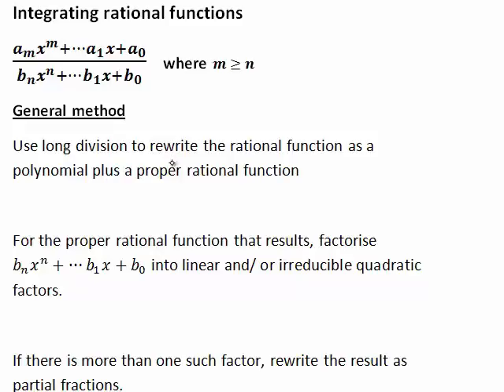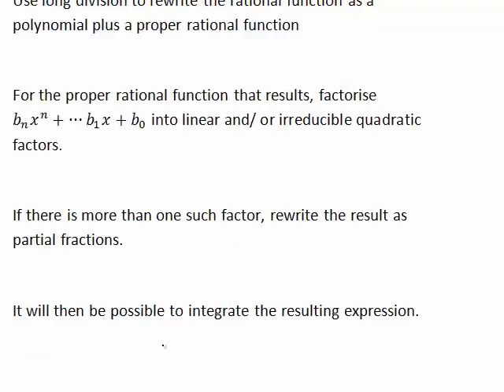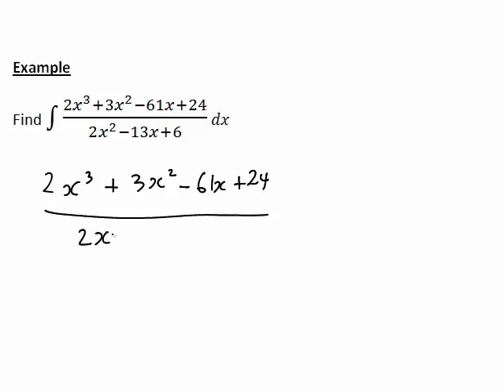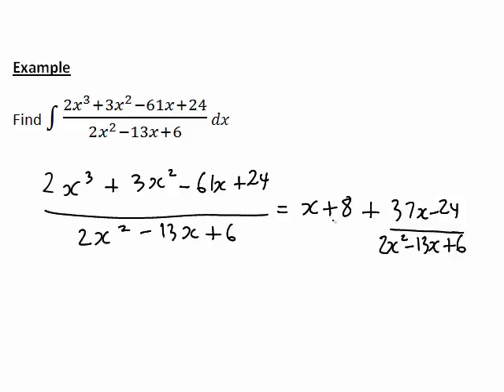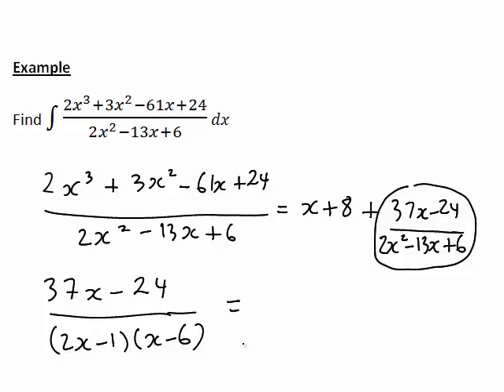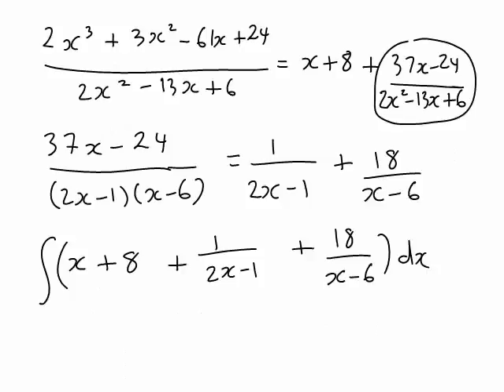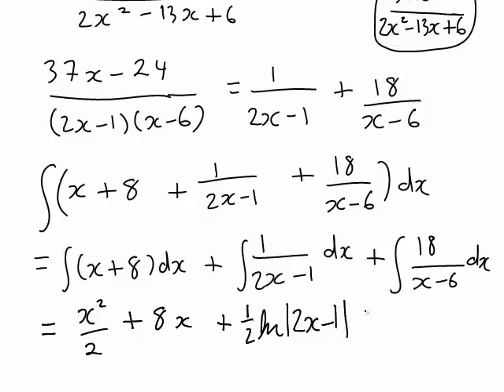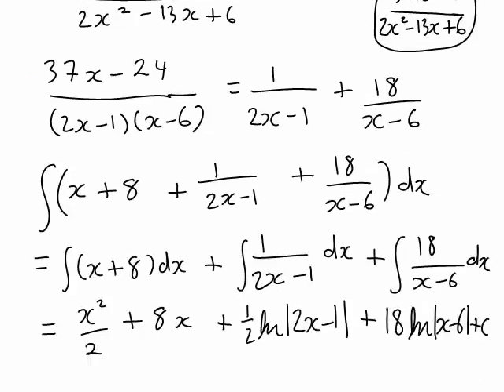Integrating rational functions - Part 8 (MathsCasts)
Demonstrates integrating an improper rational function, where first long division must be used to rewrite it as a polynomial plus a proper rational function. The proper rational function that results is then re-written as partial fractions, and it is then possible to find the integral.